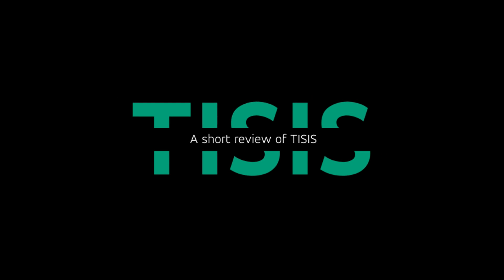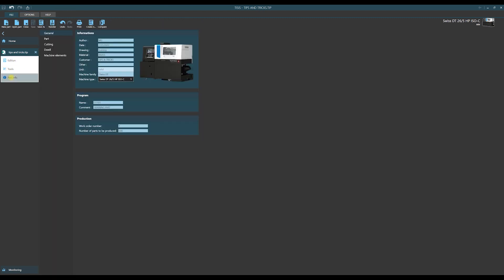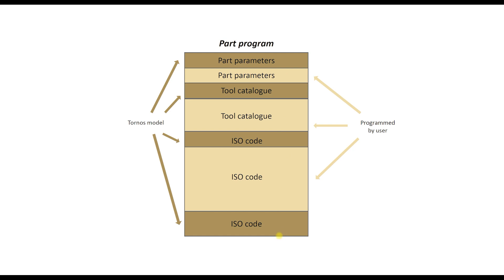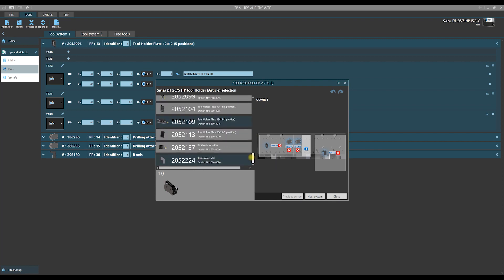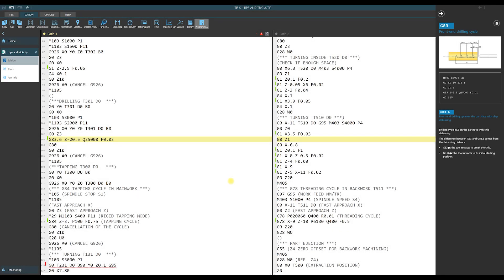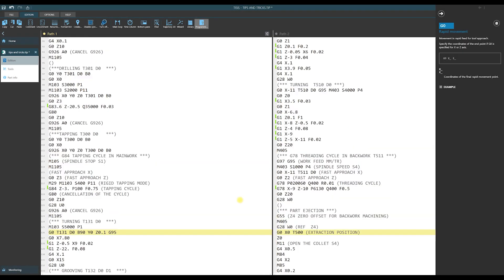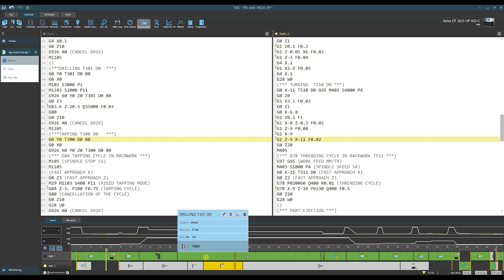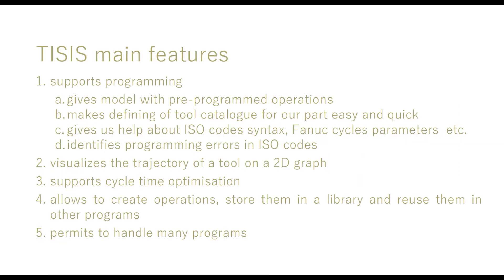Tornos Tips & Tricks - a short review of our TISIS software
Our TISIS software makes it easy to program many families of Tornos machines. Beginning with an intuitive path for setting up the elements of a part program—part parameters, tool catalogue, and ISO code—our expert trainer walks you through the intuitive TISIS part programming process.